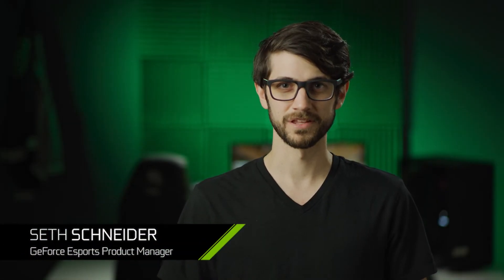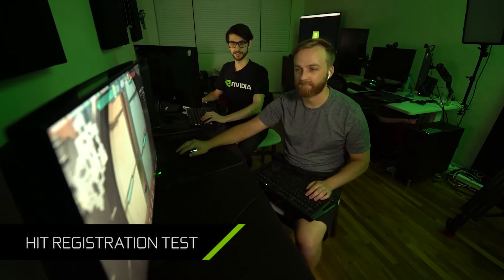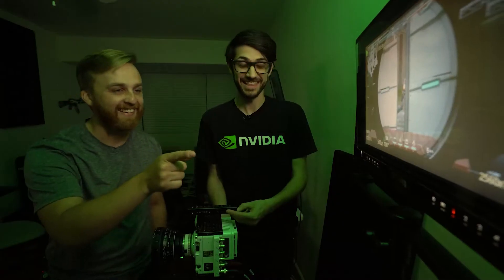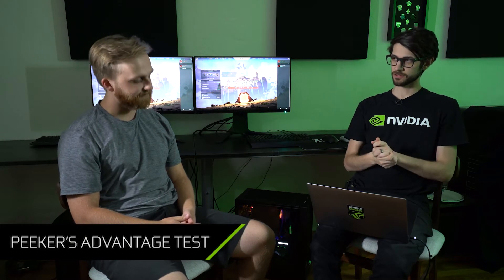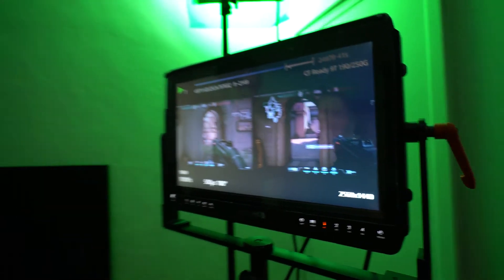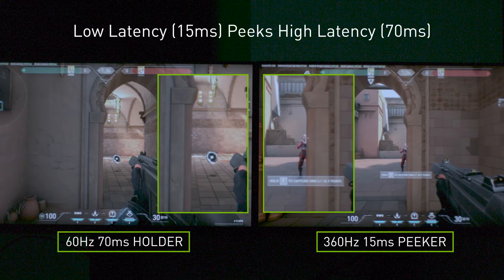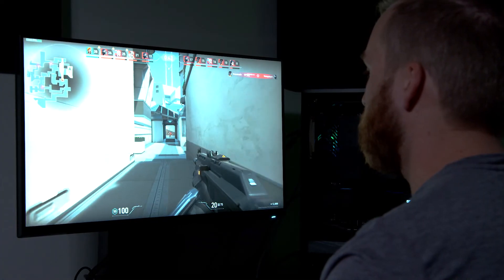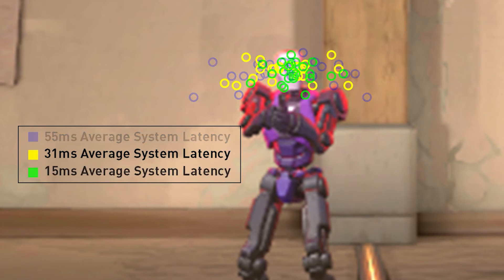n0thing 氏 が語る、「システム遅延」が重要な理由 (字幕付き)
「システム遅延」とは、マウス操作から画面上にアクションが反映されるまでに生じる遅延です。低遅延なシステムでは、当たり判定が改善し、フリックショットで求められるような迅速な反応が可能になり、さらに、攻撃側有利が軽減されます。

『CS:GO』の伝説的プレイヤーであり、『Valorant』のストリーマーである n0thing 氏と共に、「システム遅延」が重要な理由を探ります。